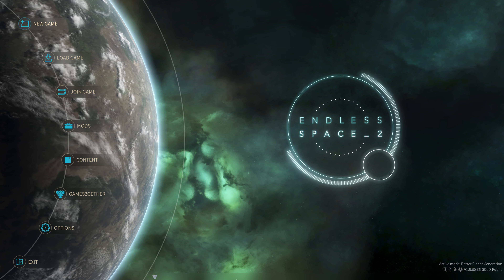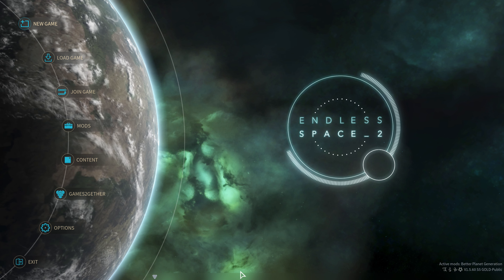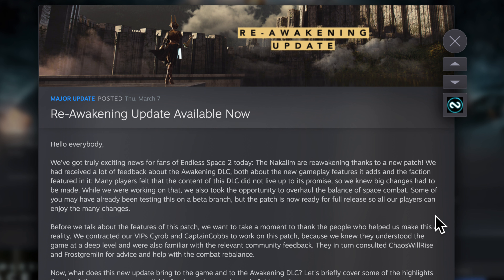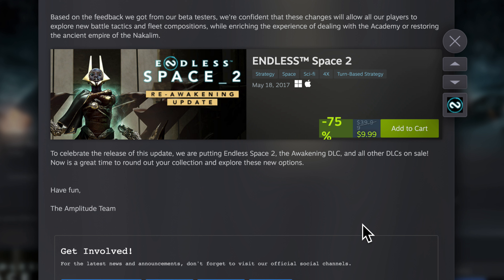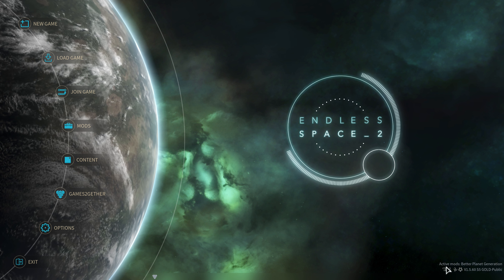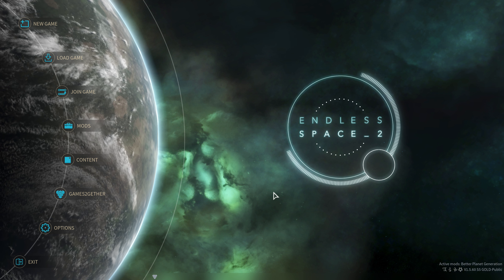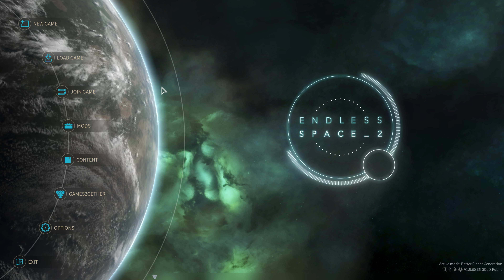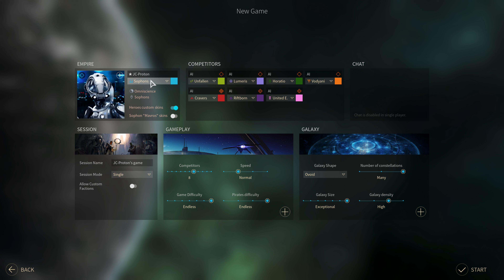S9 E01 Re-Awakening Lets Play Endless Space 2 JC Proton Sophons Endless Difficulty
Turns 1-7.  Quick review of the new Re-Awakening updates to the base game. Quick review of the Sophons faction.  Sophons intro video.  Great starting system with Jadonyx, Titanium and Hyperium and is located far out on the edge of the galaxy.